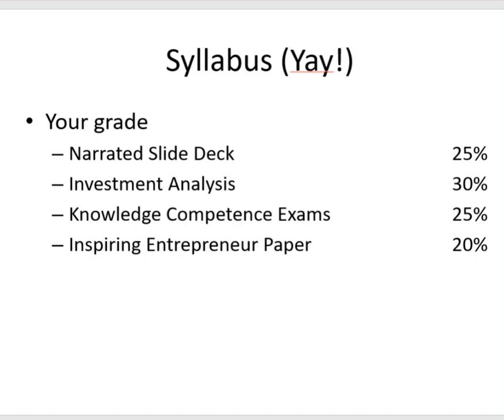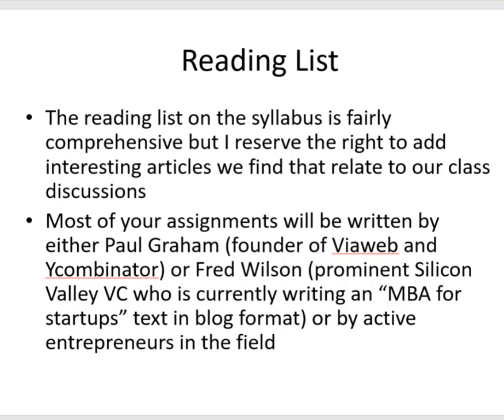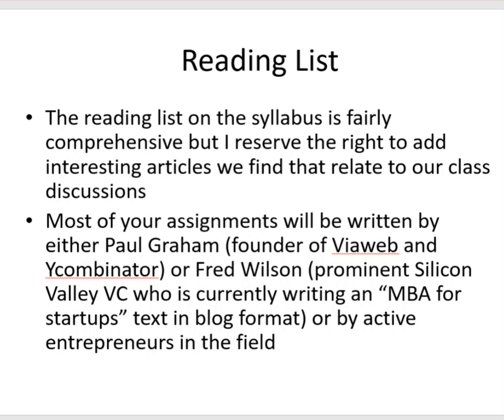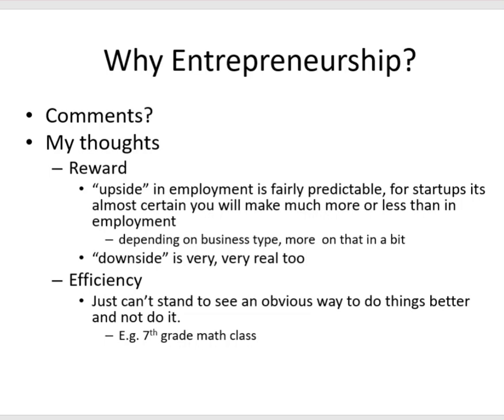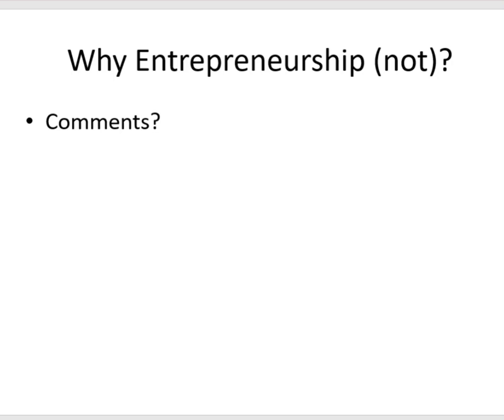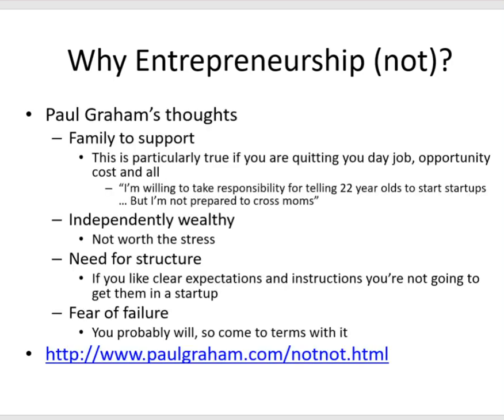MGMT 575 Defining Entrepreneurship